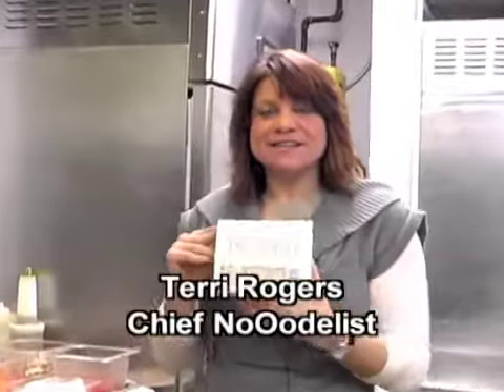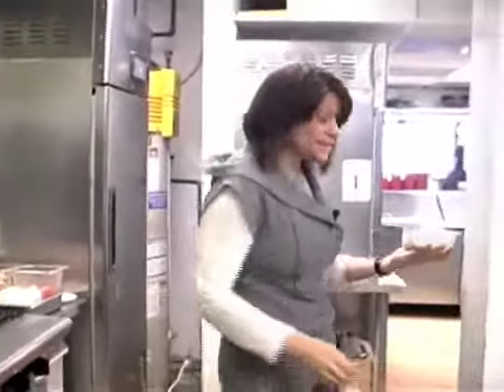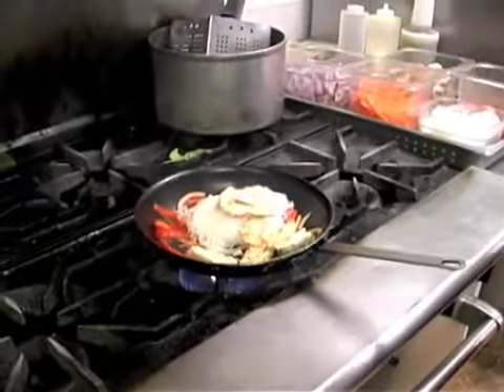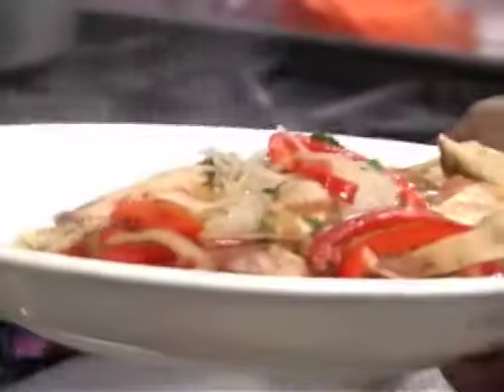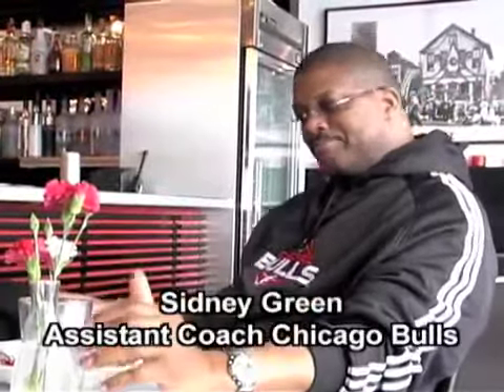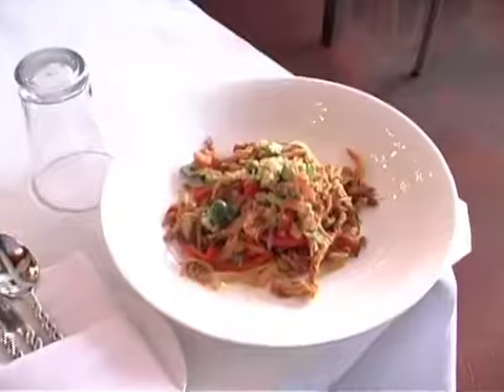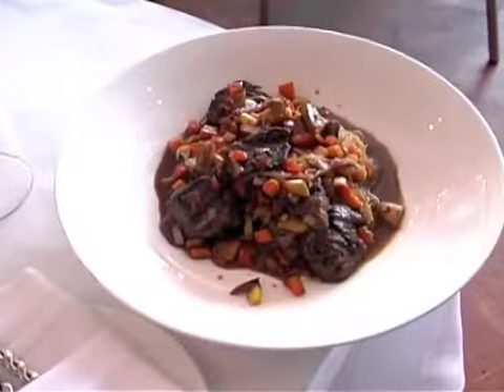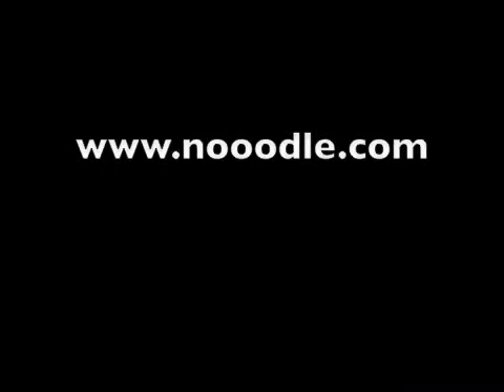NoOodle Taste-Timonials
Check out what people say about the new healthy alternative to pasta!